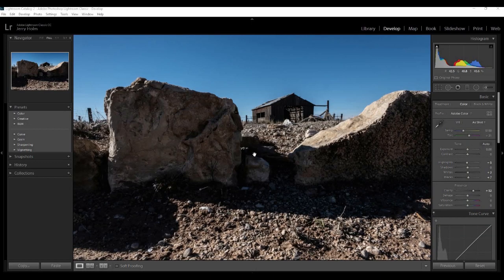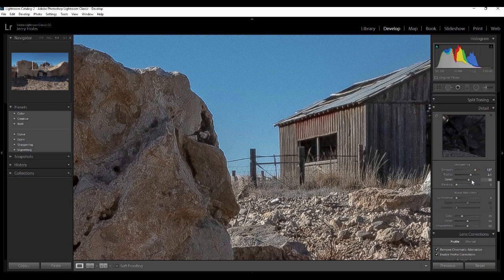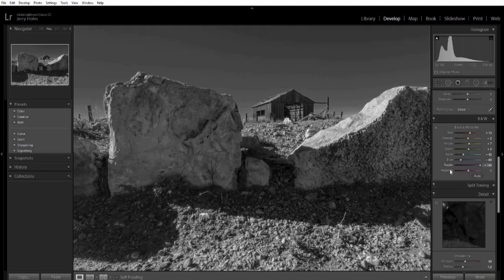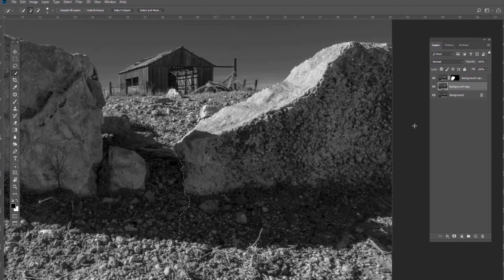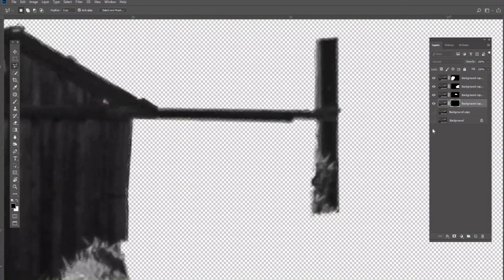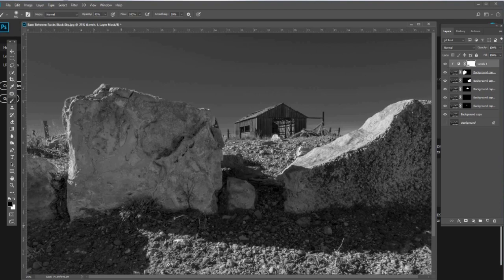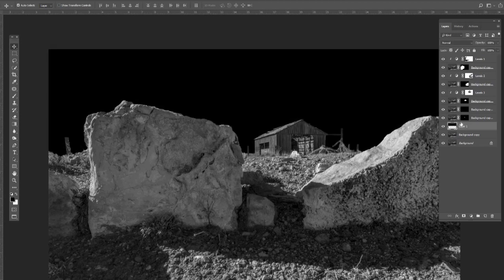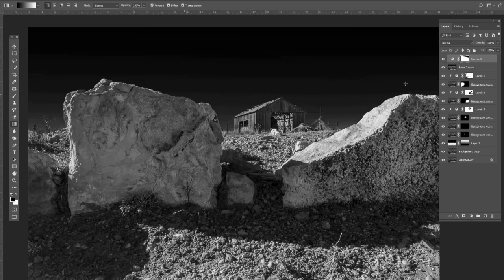How to Convert a Blue Sky to Black to Create a Stronger Photograph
In this video I demonstrate how to capture an image in harsh lighting conditions and convert the sky tones to black using Lightroom CC Classic and Photoshop CC to create a surreal image.